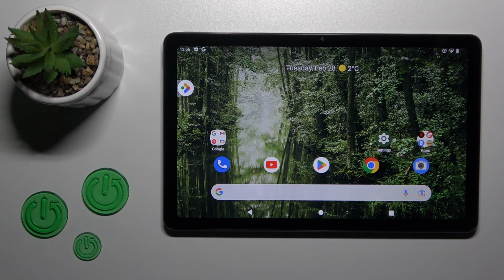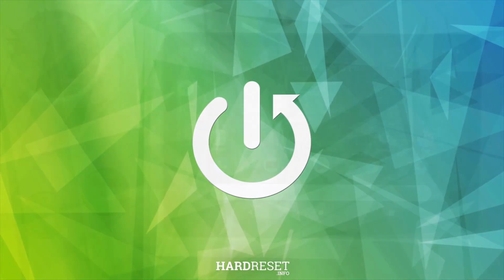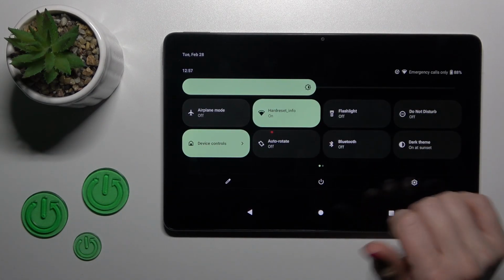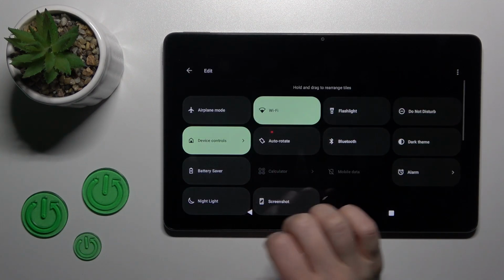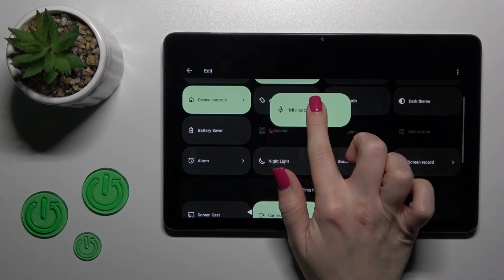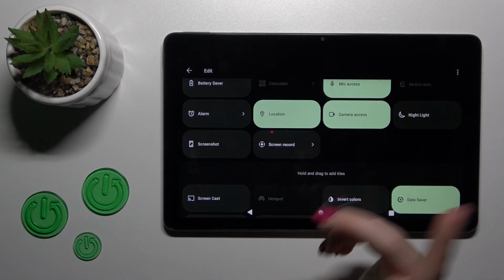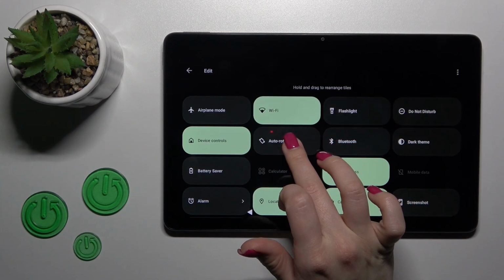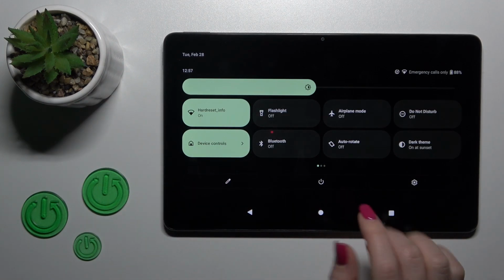How to Pick desired Shortcuts in Top Menu of Nokia T21 - Edit Notification Panel Shortcuts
If the Top Menu of your Nokia T21 is not perfectly Adjusted for your needs, then we are here to help you! Just give us a short while for your day and learn how to Edit Notification Panel Shortcuts - like Flashlight, Auto-Rotation, and more. This way you’ll be able to Add and Remove any Tile you want, so let’s begin!

How to Adjust Top Menu Icons in NOKIA T21? How to Edit Top Menu in NOKIA T21? How to Add Shortcuts to Top Menu in NOKIA T21? How to Remove Shortcuts from Top Menu in NOKIA T21? How to Change Notification Panel Shortcuts in NOKIA T21?